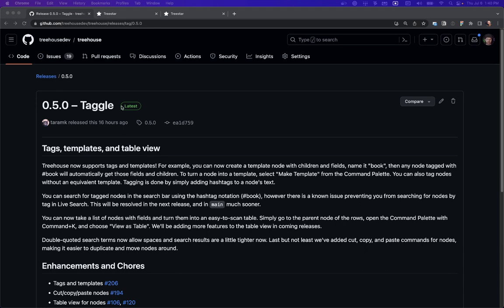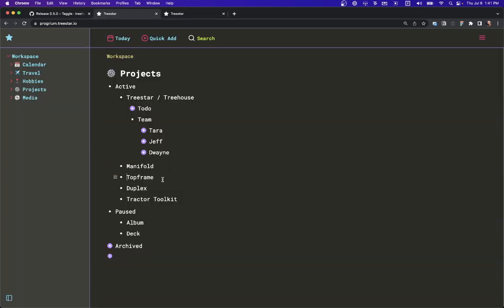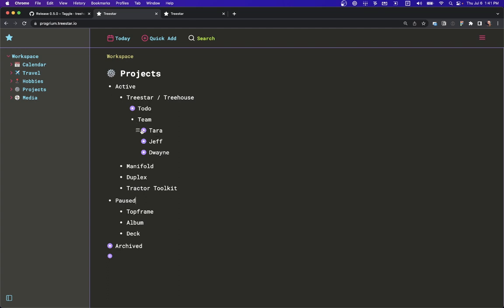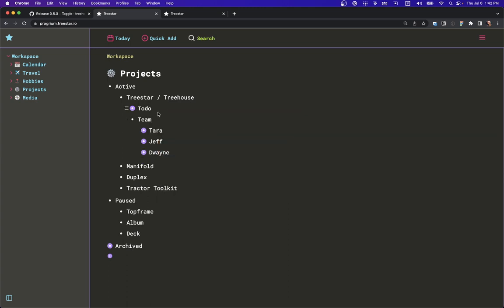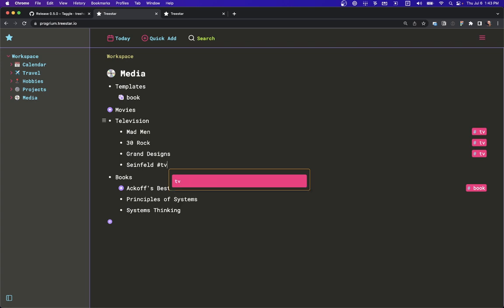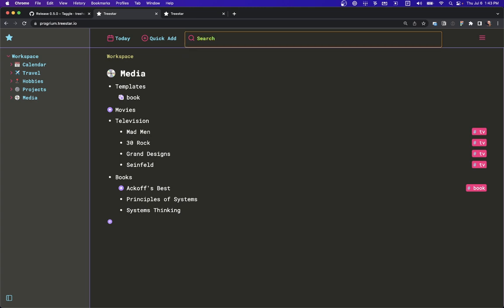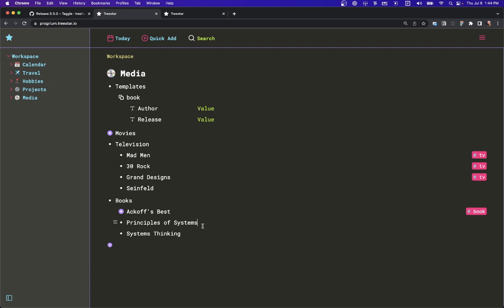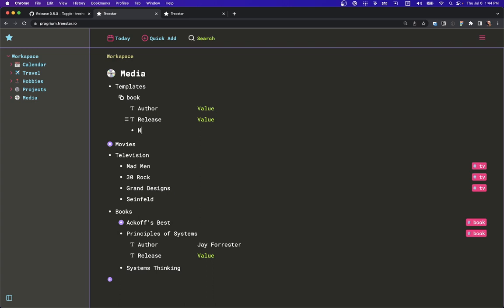Treehouse Release 0.5.0: Tags, Templates, Tables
This is a quick demo of the 0.5.0 release of Treehouse, an open source note-taking frontend. Hope you check it out!